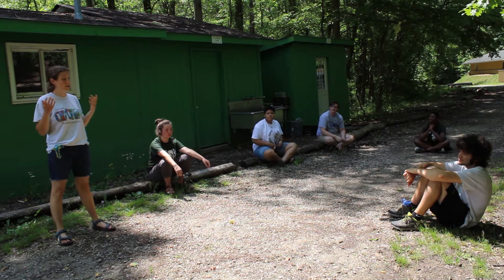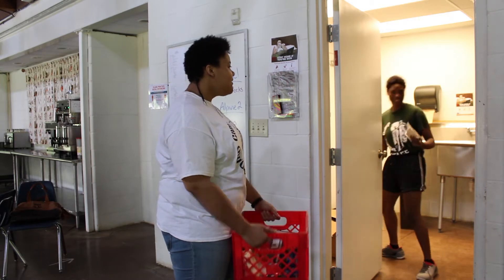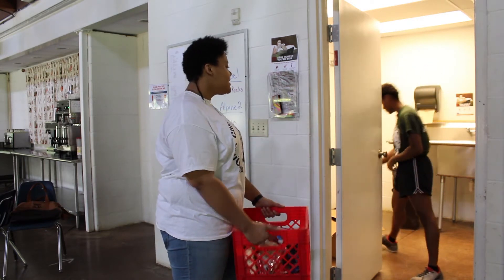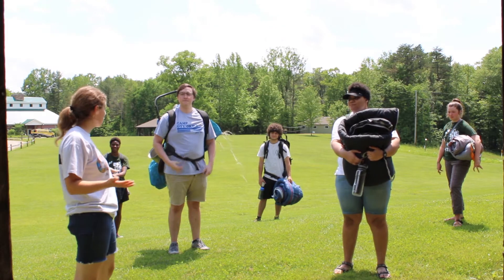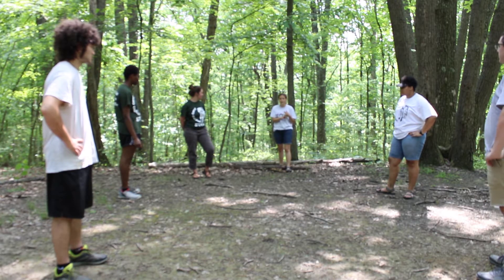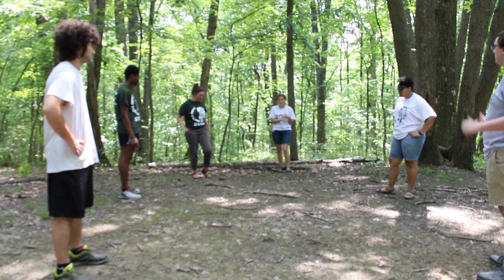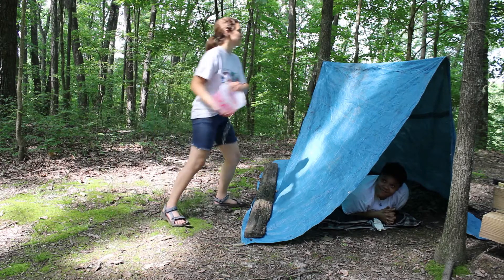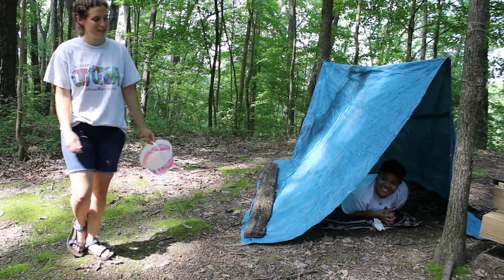Overnight Preparation Training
It is time for the Virtual Camp Counselors to learn how to get ready for an overnight in the woods.  Come check out what they have learned.